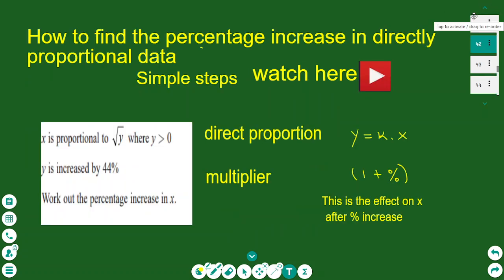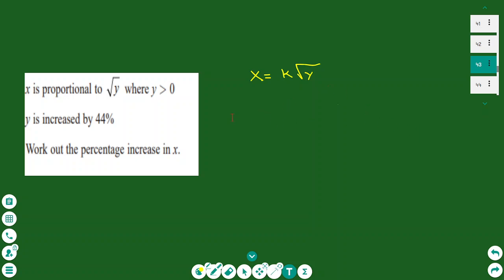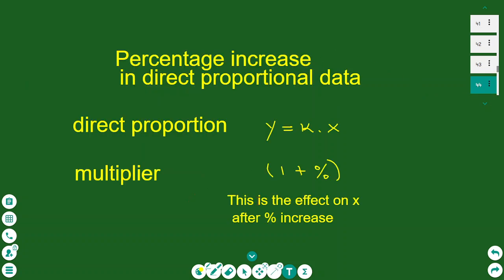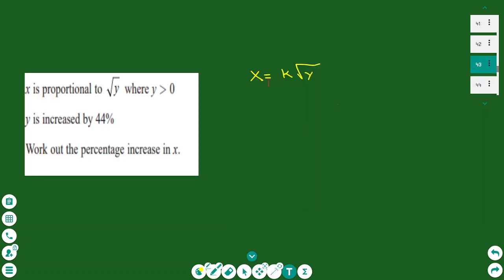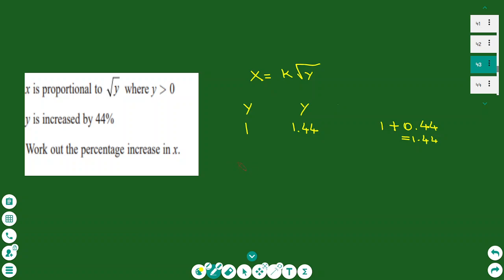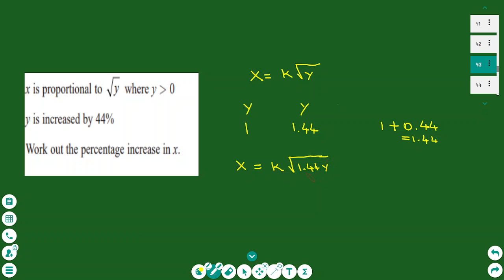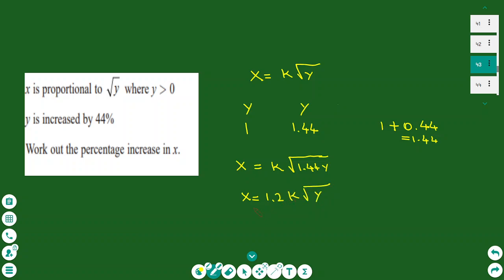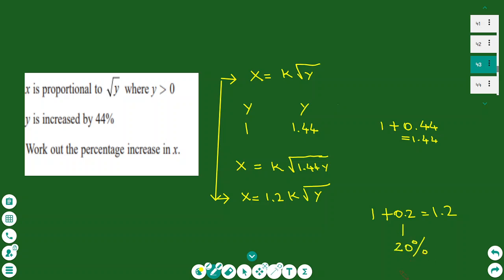Direct proportional data and percentage changes Exam Style GCSE Maths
direct proportion and percentage increase    . Welcome to my math tutorials . On this tutorial I will show how to find percentage changes in direct proportional data.